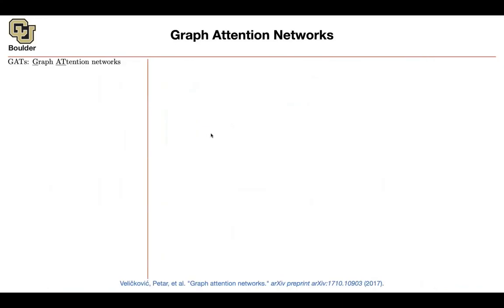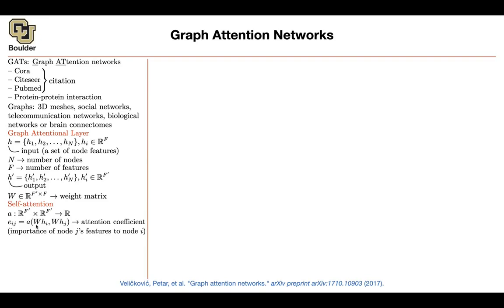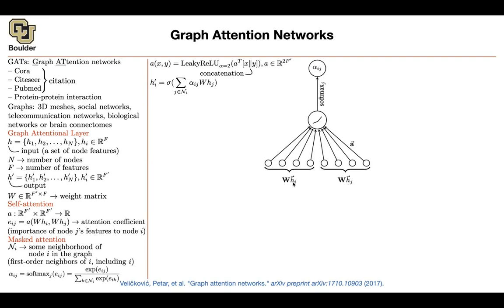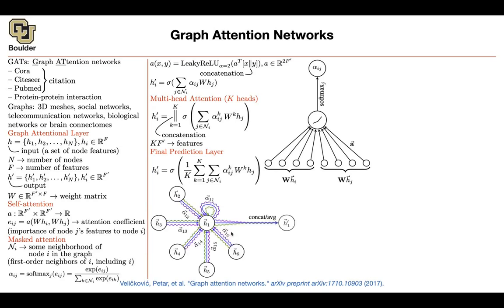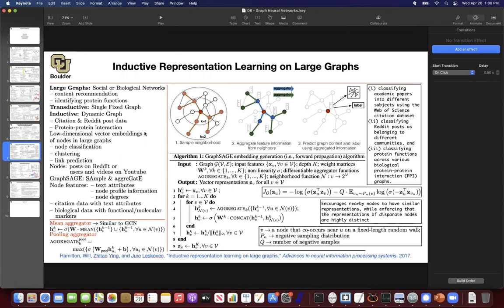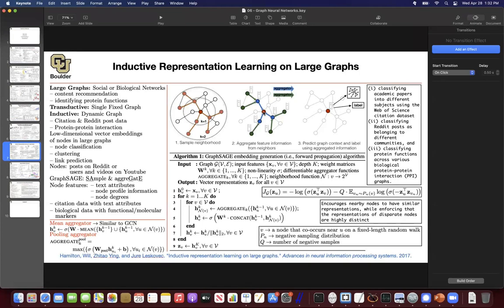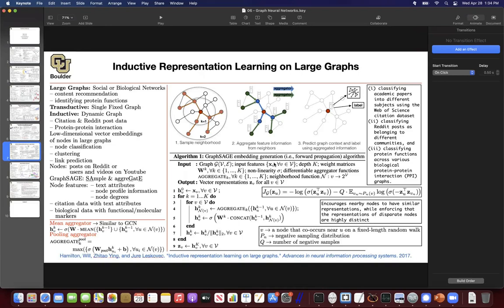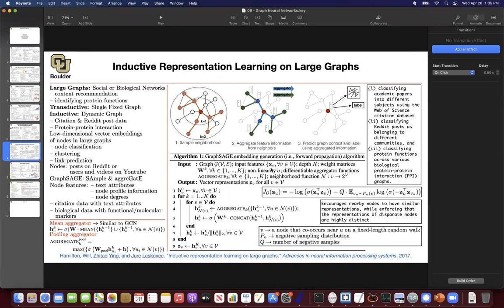Graph Attention Networks | Lecture 85 (Part 4) | Applied Deep Learning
Graph Attention Networks